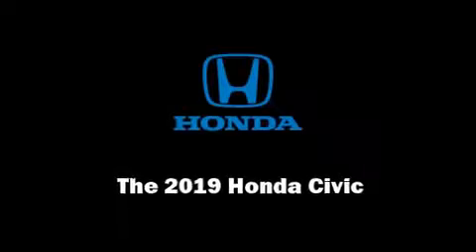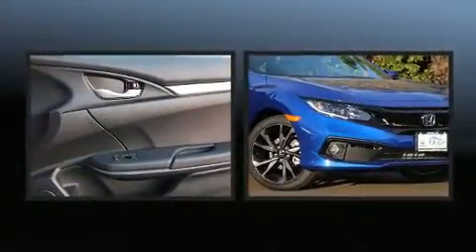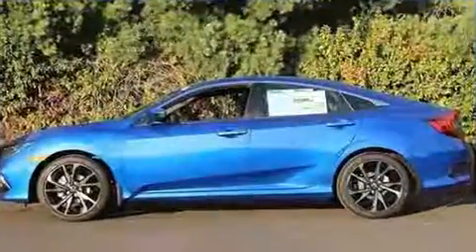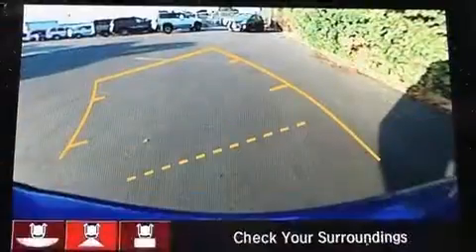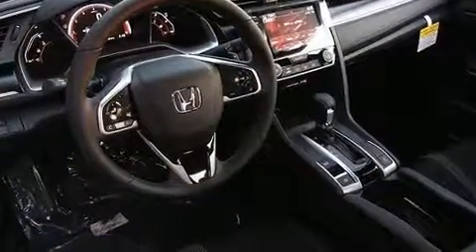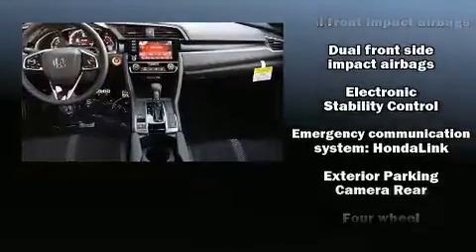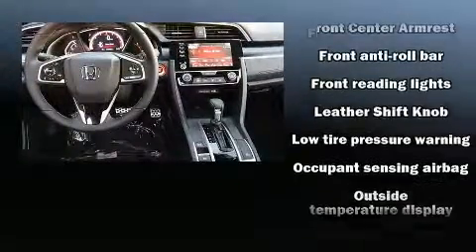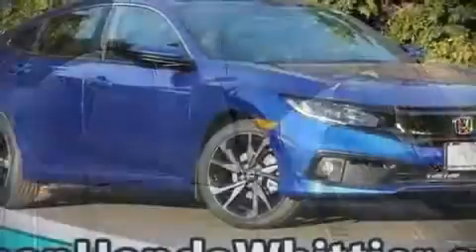2019 Honda Civic Sport in Whittier, CA 90605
Sensibility and practicality define the 2019 Honda Civic This 4 door, 5 passenger sedan will allow you to take command of the road with confidence! It features a continuously variable transmission, front-wheel drive, and a 2 liter 4 cylinder engine. It's equipped with tons of terrific amenities, but it won't break your budget. Such as cruise control, 1-touch window functionality, a tachometer, front bucket seats, tilt and telescoping steering wheel, lane departure warning, power windows, and more. Audio features include an AM/FM radio, and 8 speakers, providing excellent sound throughout the cabin. Honda ensures the safety and security of its passengers with equipment such as: head curtain airbags, front side impact airbags, traction control, brake assist, ignition disabling, an emergency communication system, and 4 wheel disc brakes with ABS. For added security, dynamic Stability Control supplements the drivetrain. We have the vehicle you've been searching for at a price you can afford. Please don't hesitate to give us a call.